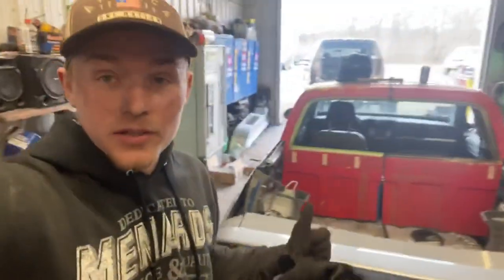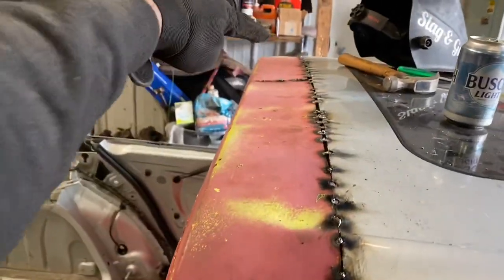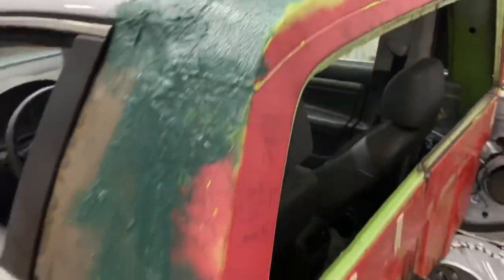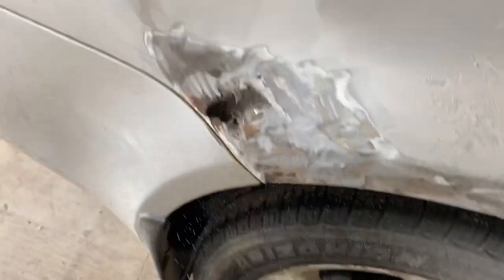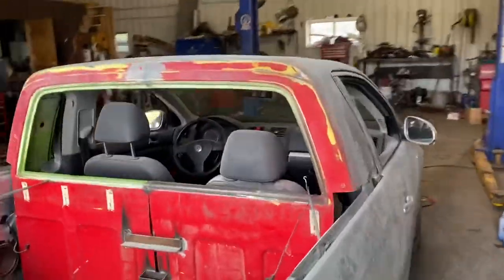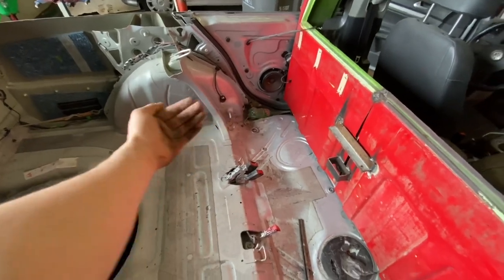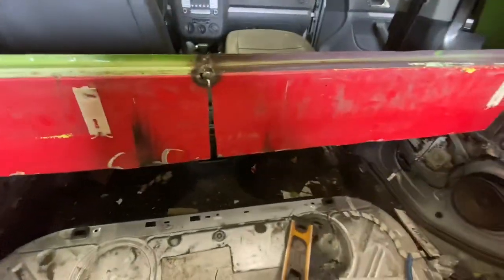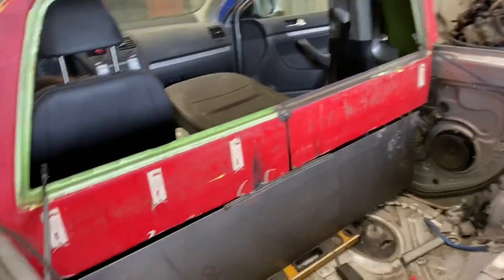Jetta truck build pt.2